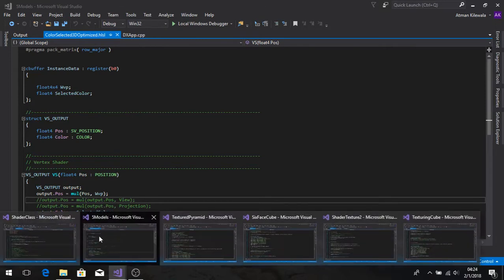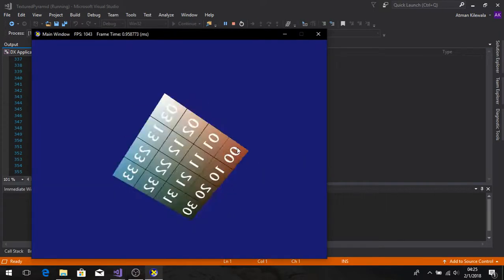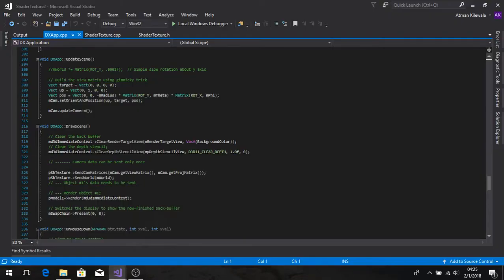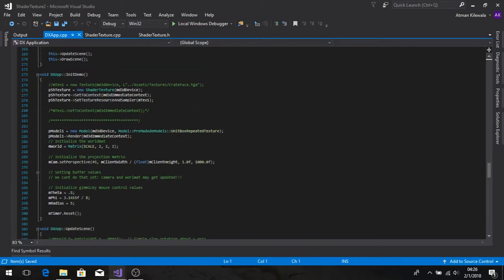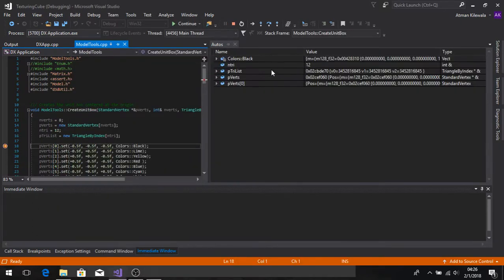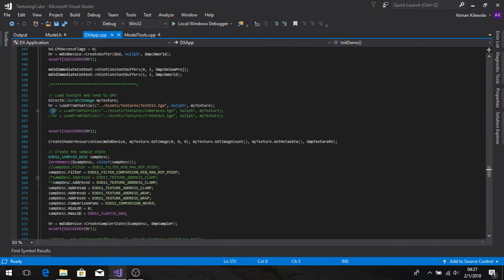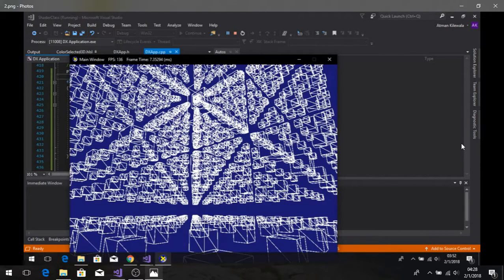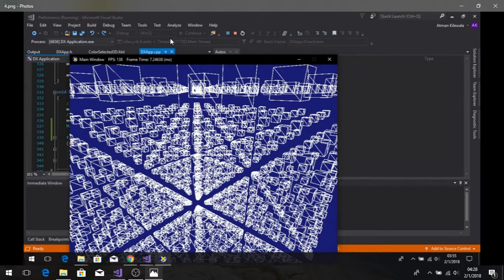GAM 370 Assignment 04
1.Pre-Computing Matrix and sending Single matrix to shader.
2. 5 Models with single Matrix each
3.Texture Pyramid
4. Cube Face with SubTextures
5. Shader Texture Class
Further Work()
1.effect of sending color to a texture file
2. Performance Texting with 1000 cubes .